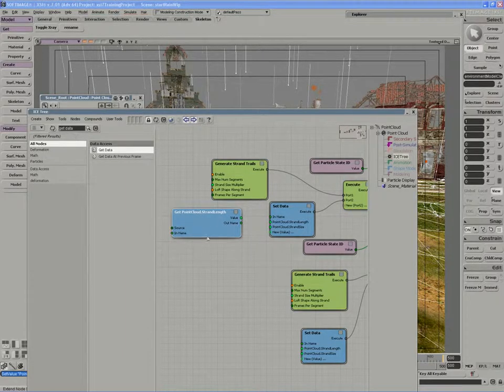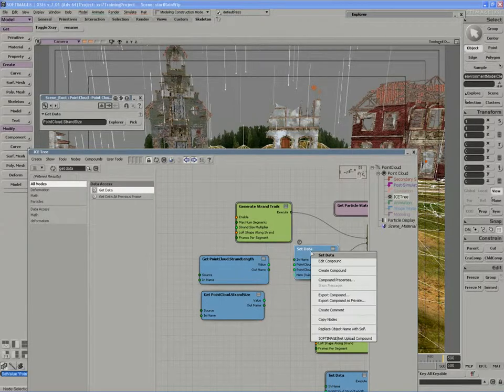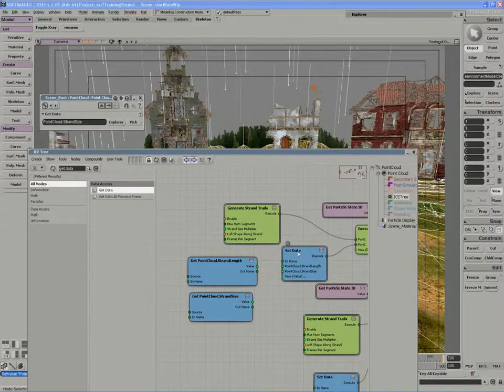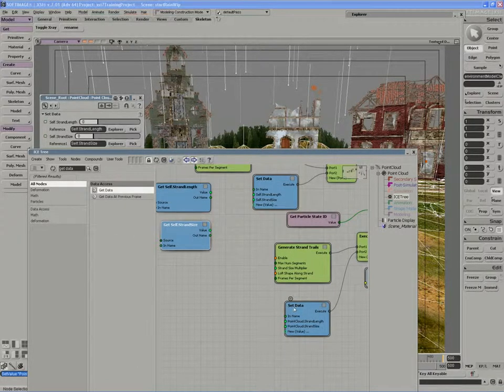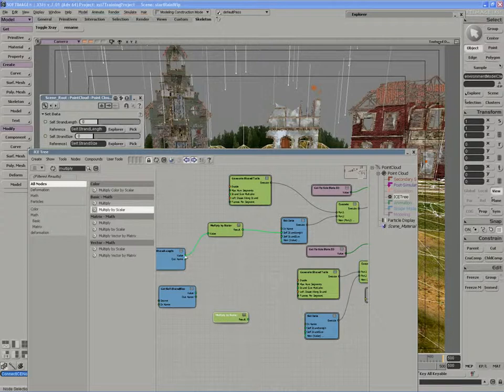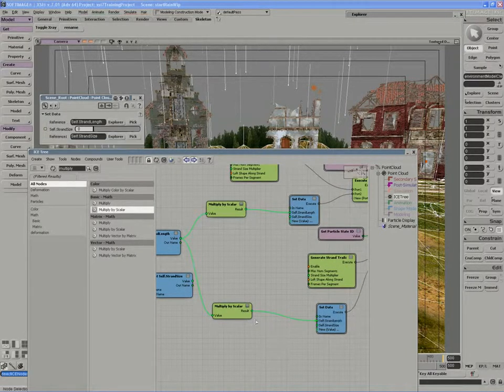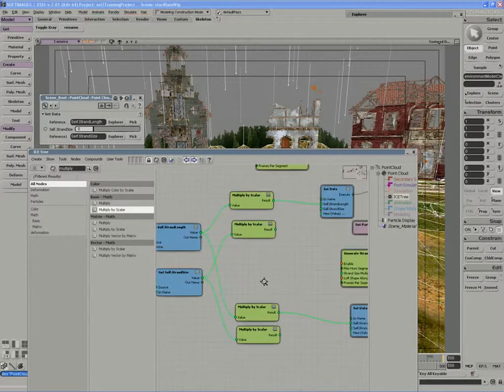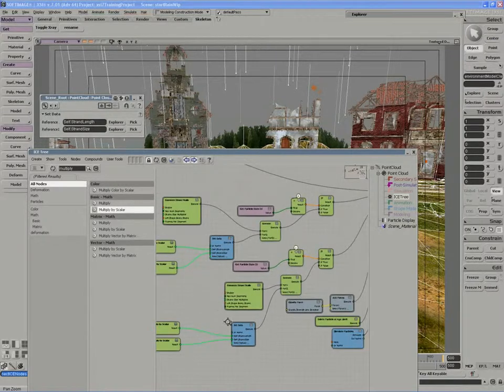16. Finalize State ID Branch